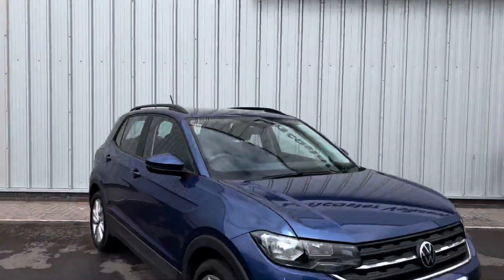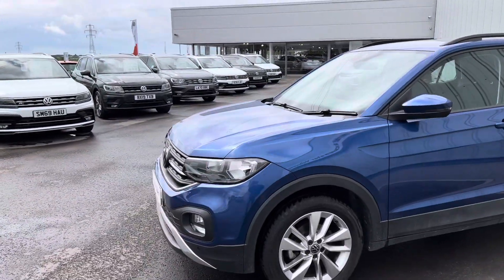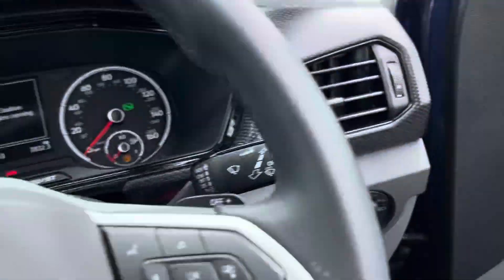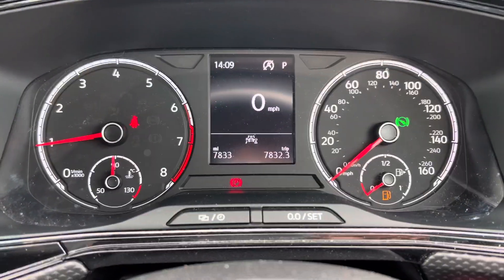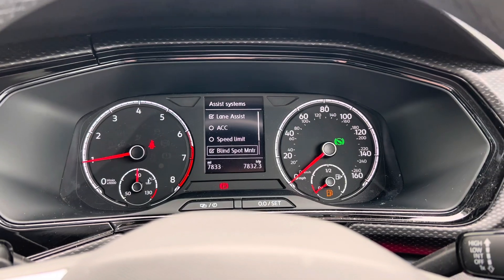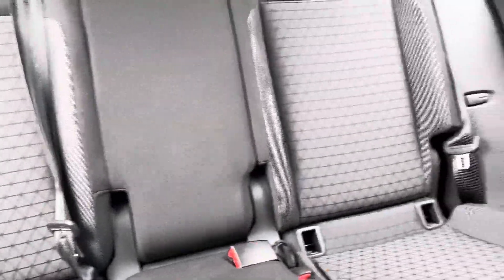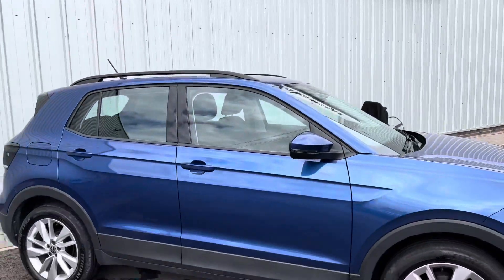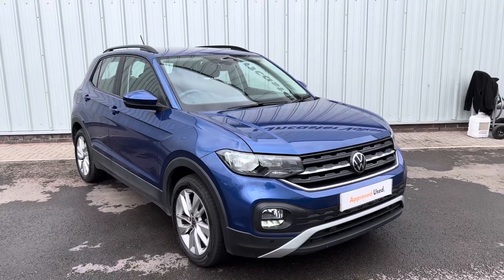Volkswagen T-Cross SE 1.0 TSI 110PS 7-Speed DSG | Lancaster Volkswagen